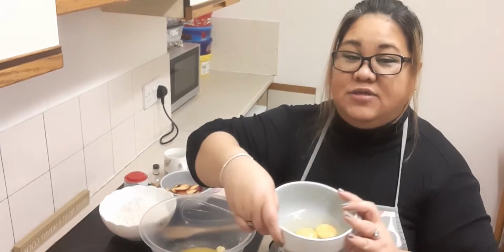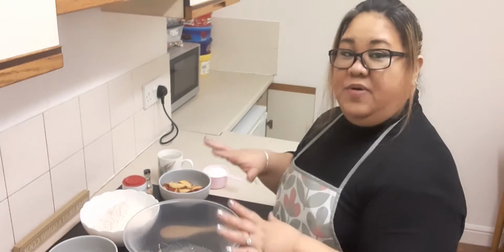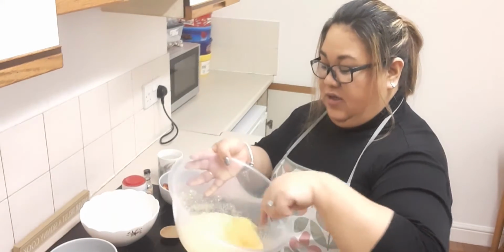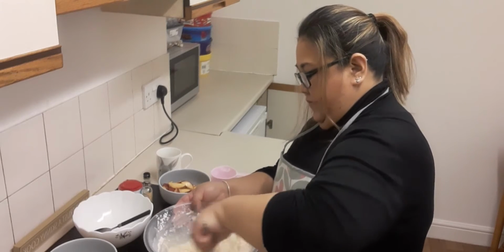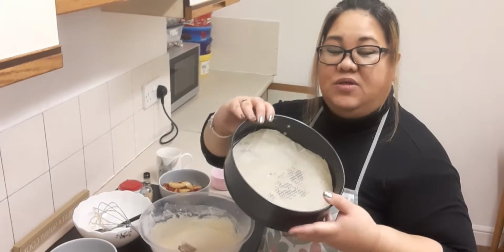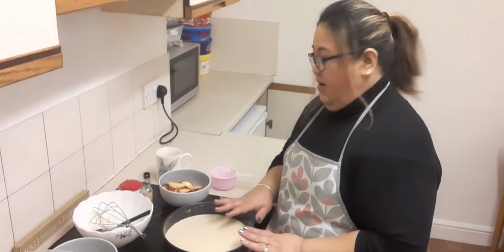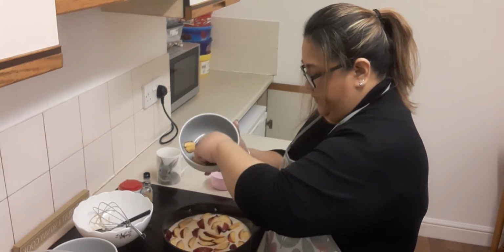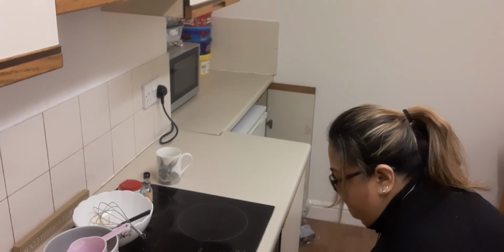Easy Homemade nectarine cake part 1 Sam Bakeer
Filipina British Dito sa uk